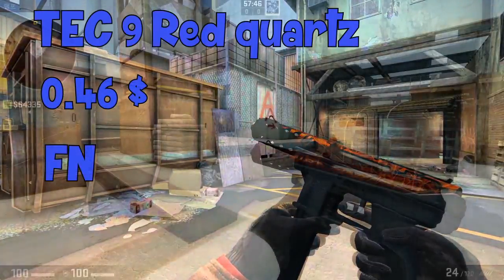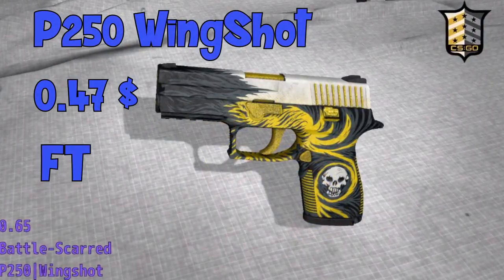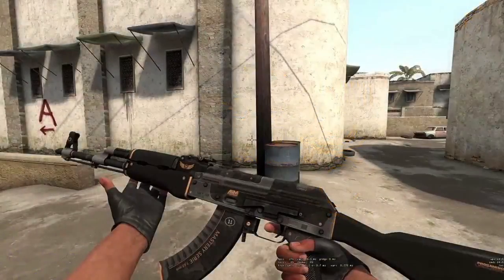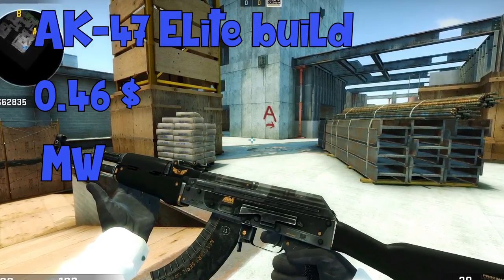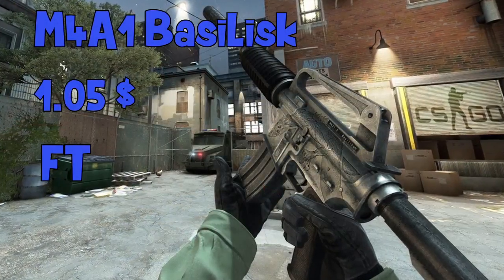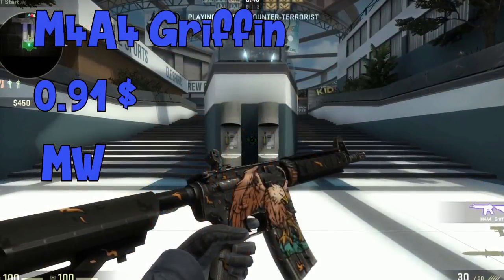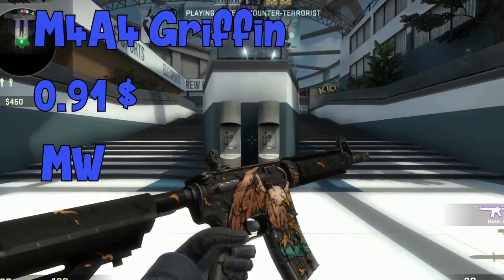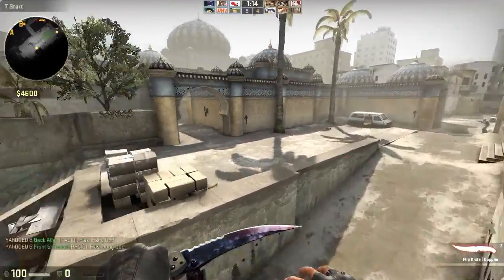CS GO Top 5 cheap skins | less than 1$?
Hey guys!
This is my opinion of the best cheap skins on cs go market. Can you believe that all these skins are under 1 dollar?

Cookies for me emerald for you!